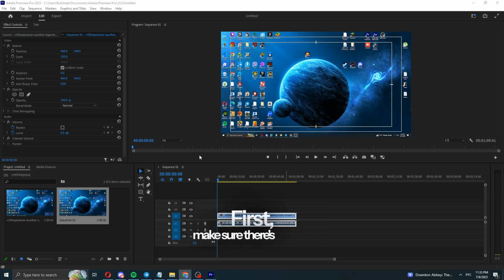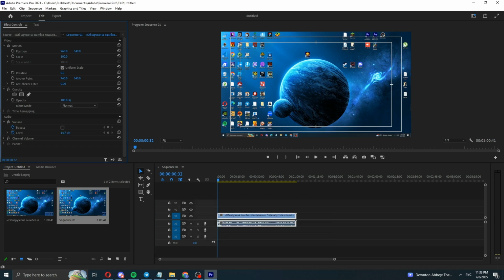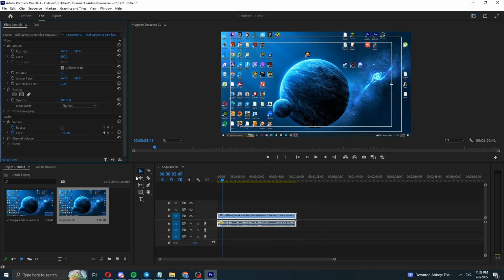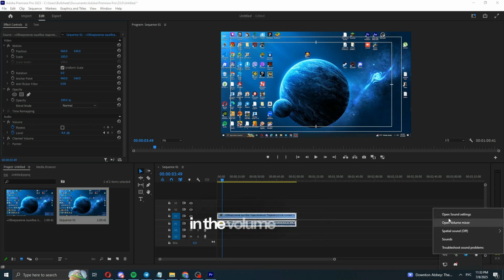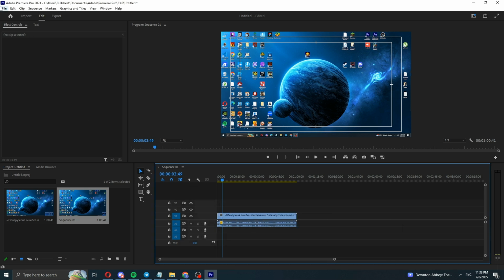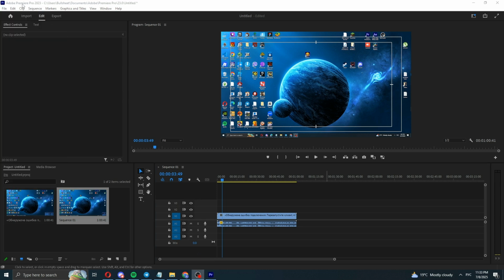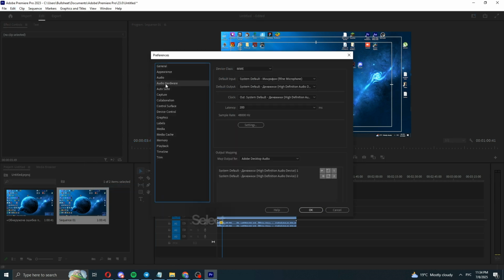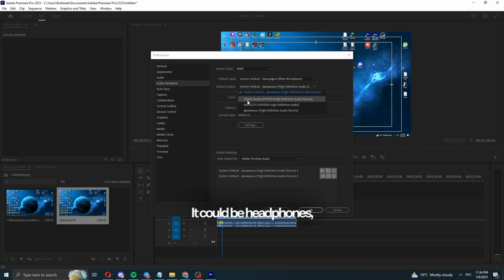How to Fix No Sound Issue in Adobe Premiere Pro?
In this video, you will learn how to fix the no sound issue in Adobe Premiere Pro. We will guide you through the steps to check your audio settings, troubleshoot common problems, and restore sound in your project. Follow along for a quick and effective solution to get your audio working again!